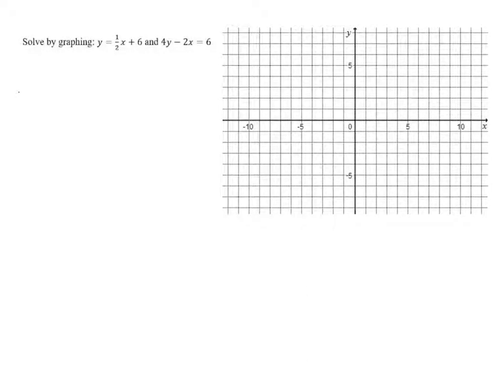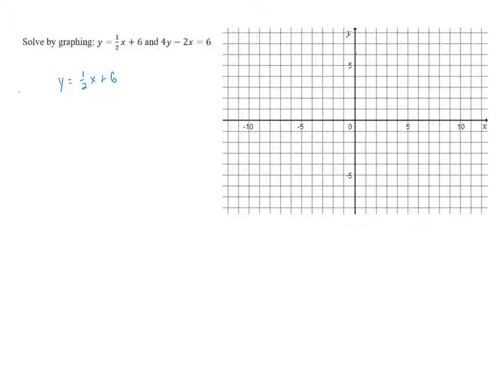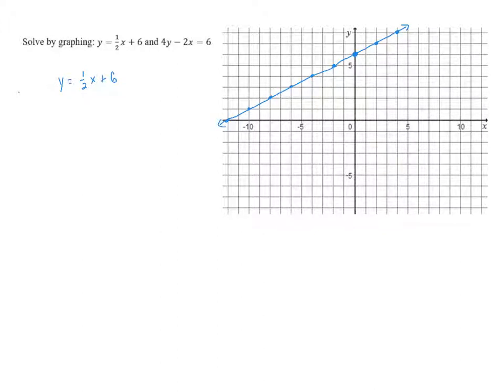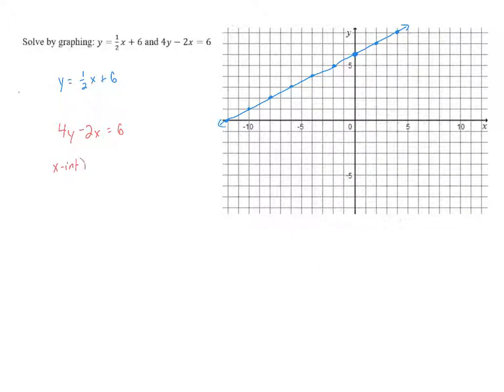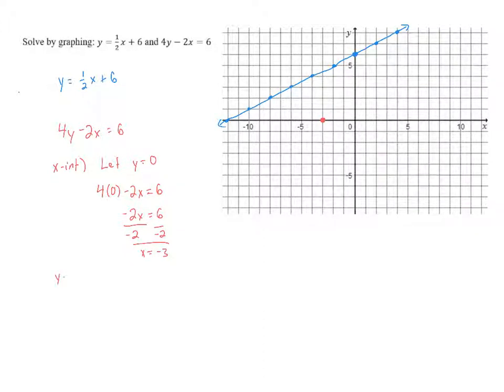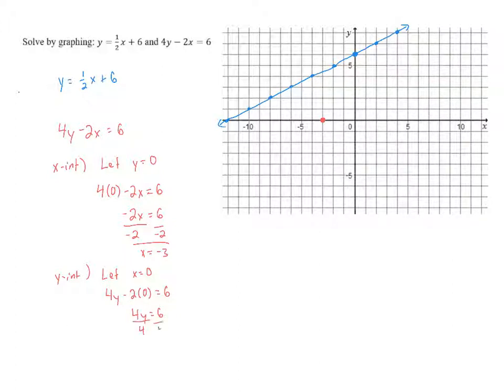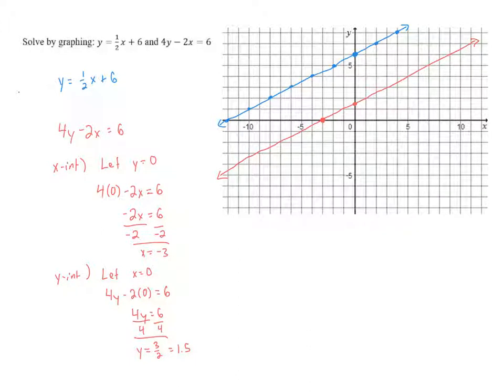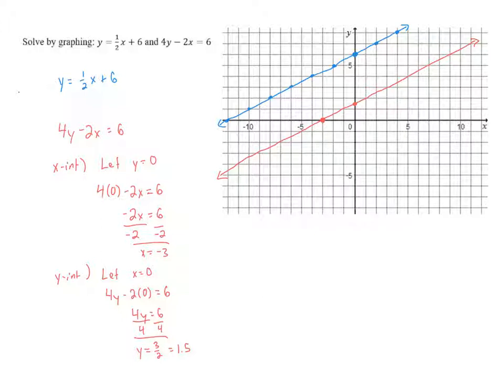More Graphing Systems of Equations - Problem 3